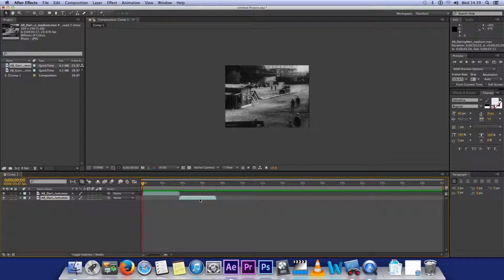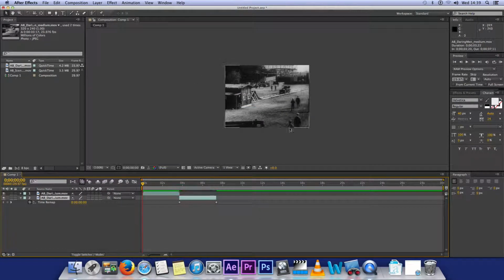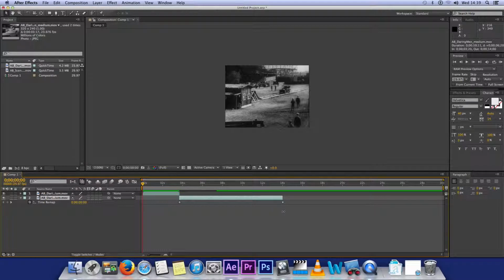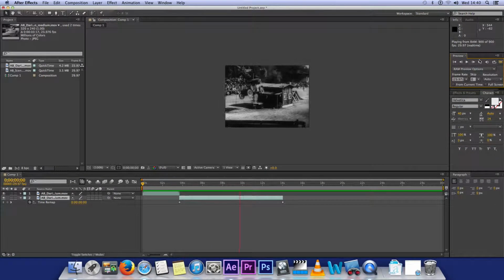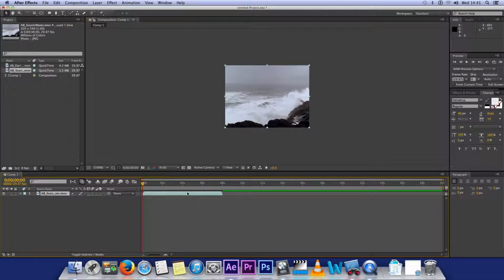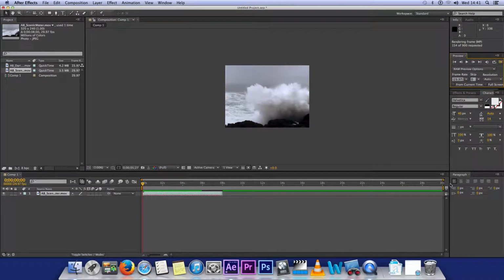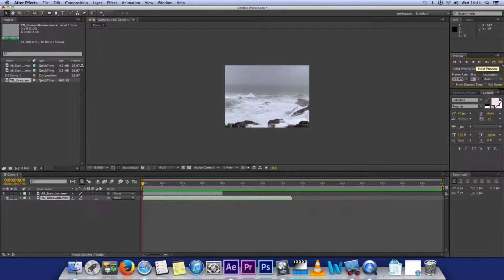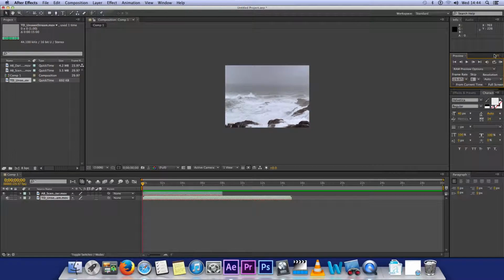After Effects time re mapping tutorial